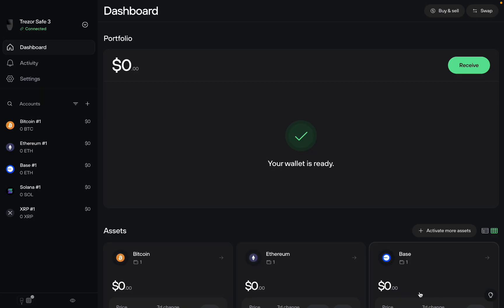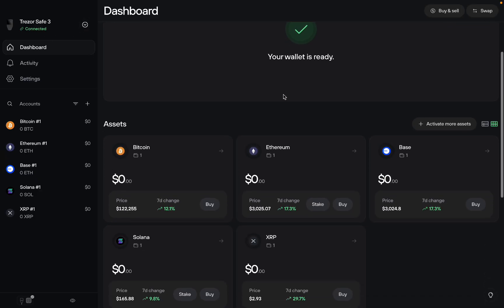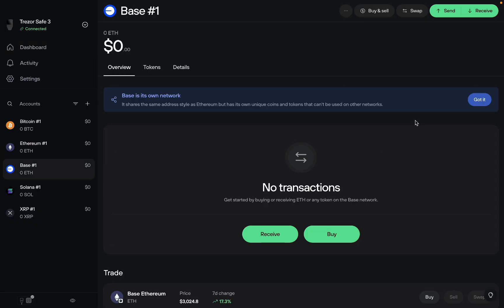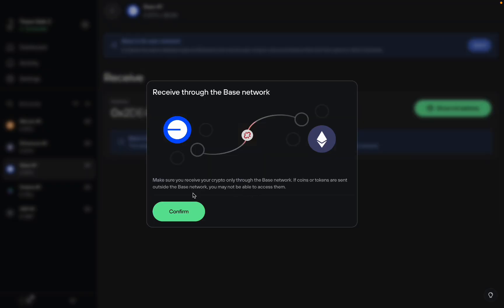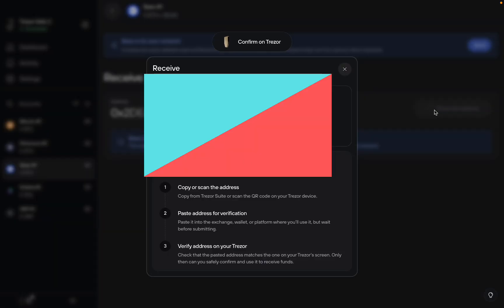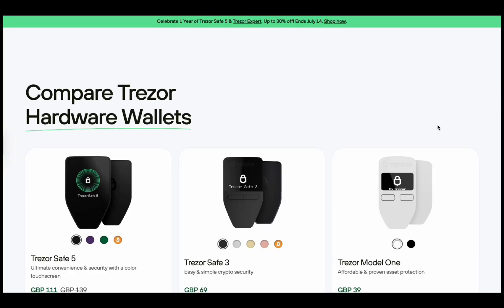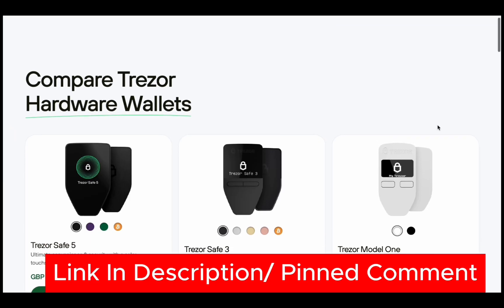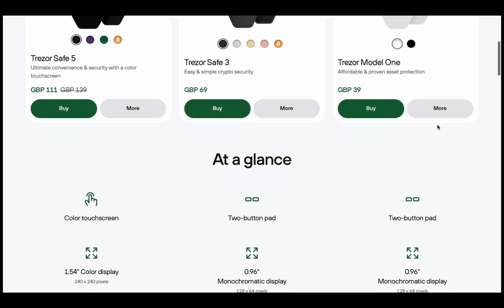How To Send USDC To Trezor Wallet Step By Step (2025)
In this video I explain How To Send USDC To Trezor Wallet